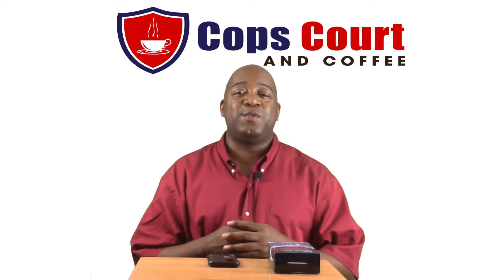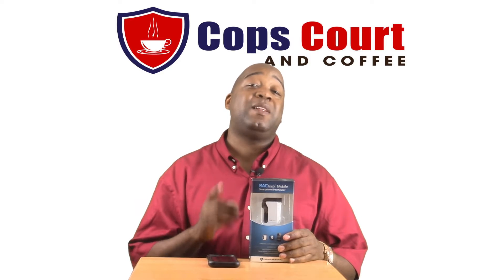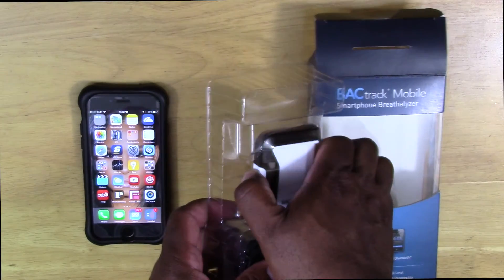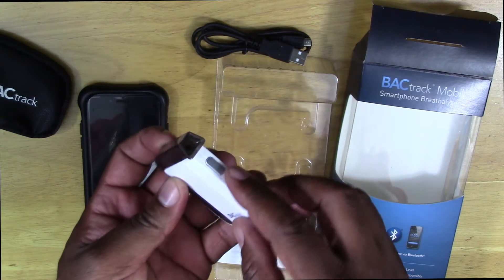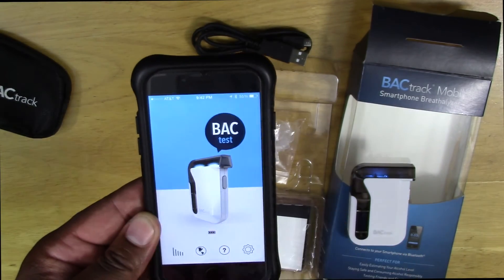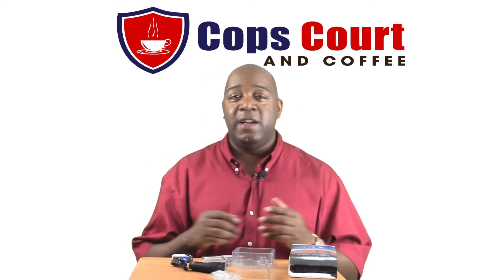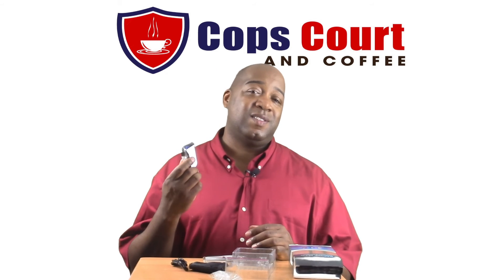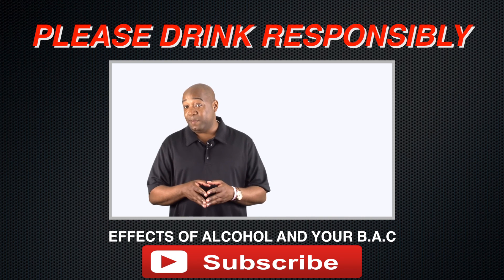BACtrack Mobile Smartphone Breathalyzer Unboxing and Review | Don't Drink and Drive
Bactrack Mobile Smartphone Breathalzer Unboxing and Review To Help Drink Responsibly.

This the BACtrack Mobile Smartphone Breathalyzer. This device offers BACtrack's police-grade technology which is the same technology that is used by law enforcement for accuracy and consistency. This breathalyzer works with your smartphone, whether it be your iPhone or android device and the results of your projected Blood Alcohol Concentration or B.A.C for short, is communicated wirelessly through Bluetooth technology directly to your smartphone.